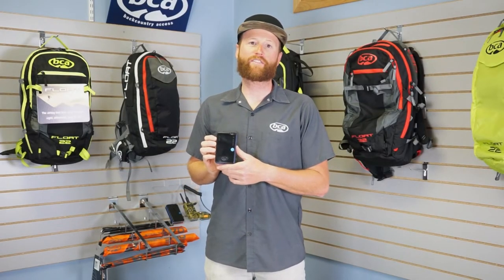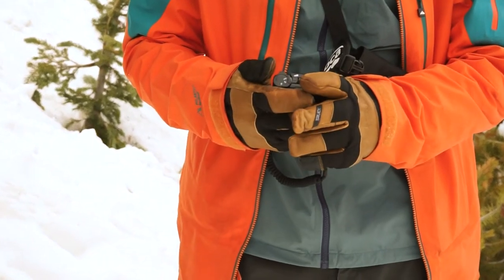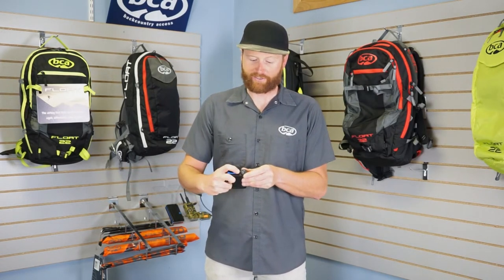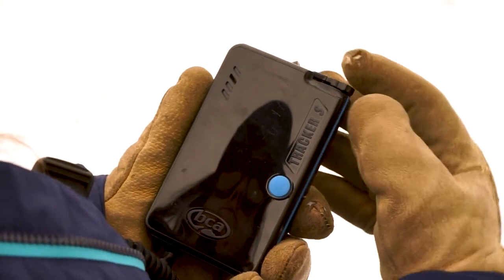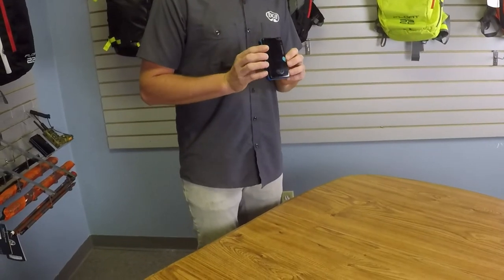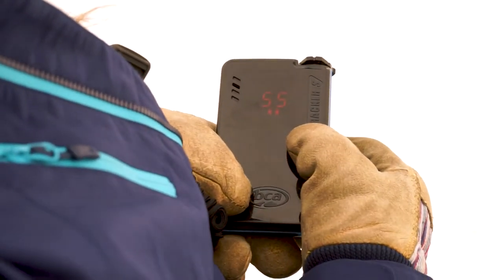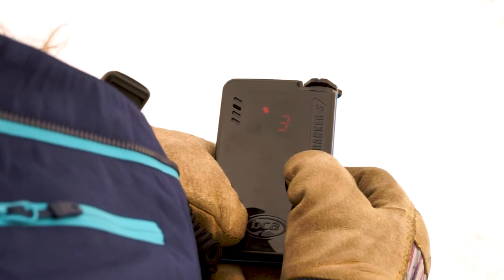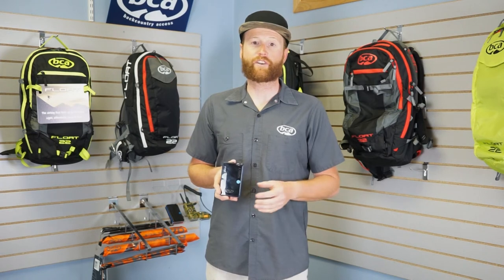BCA Tracker S Avalanche Transceiver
Simplicity is speed. Our simplified and more affordable version of the Tracker3. All the performance of T3, without the luxuries of motion-sensing, electronics performance testing, or upgradeable software.

Features instantaneous real-time display, temperature-resistant LED display, intuitive user interface, and no-nonsense multiple burial searching.